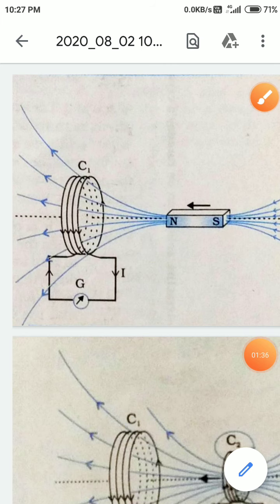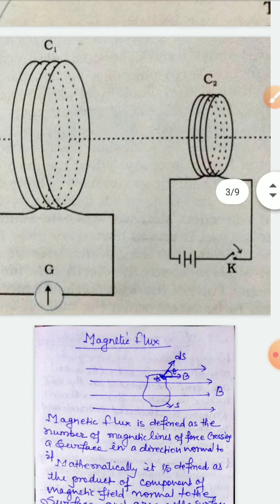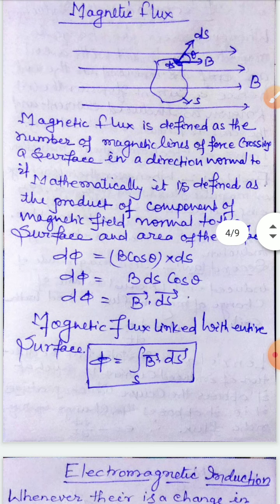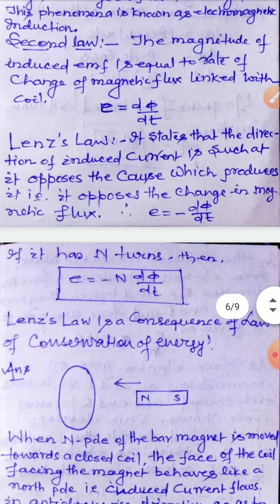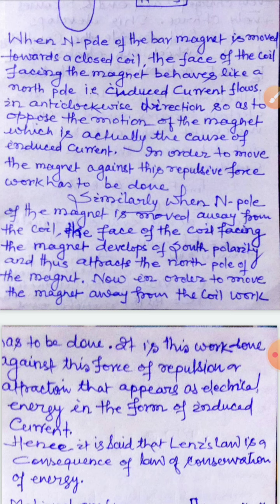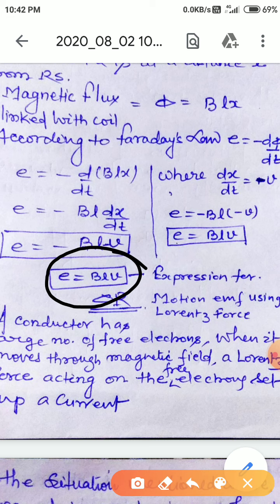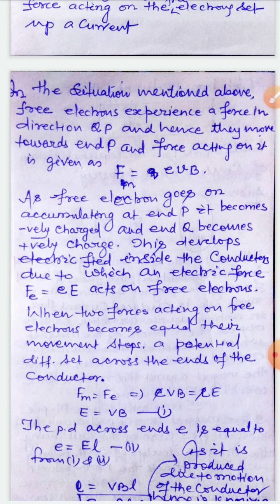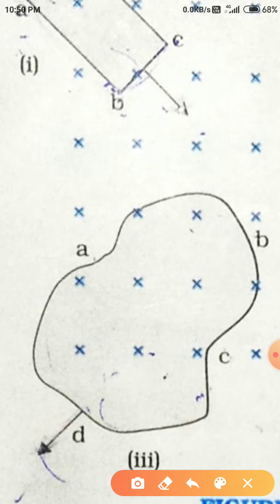Electromagnetic Induction for class xii by MGS